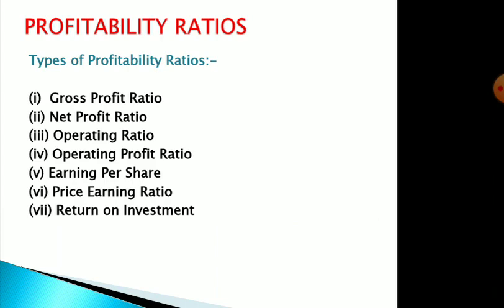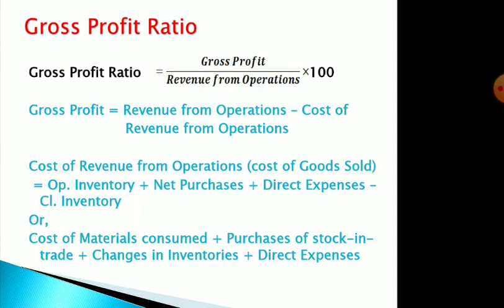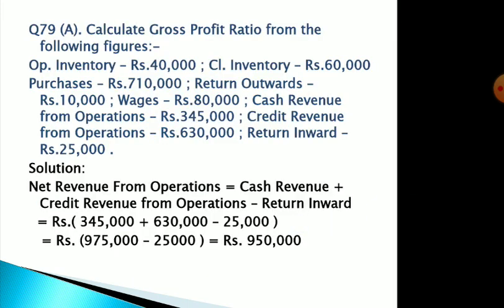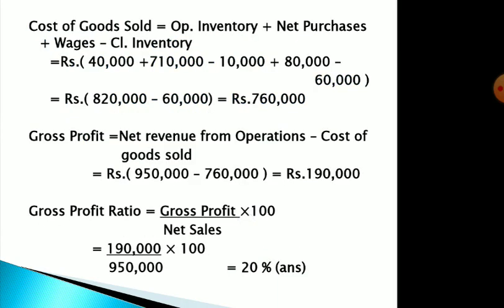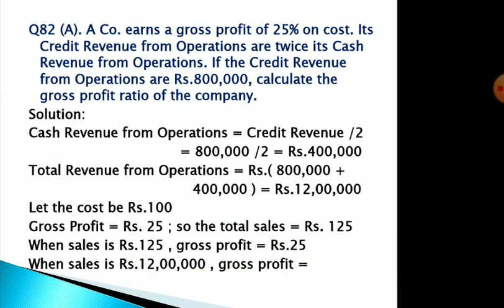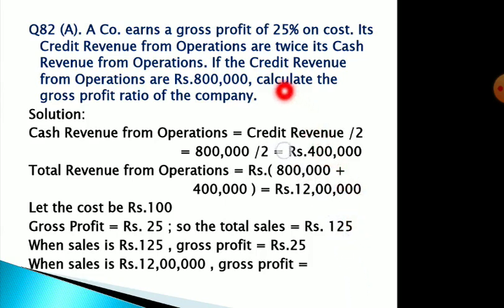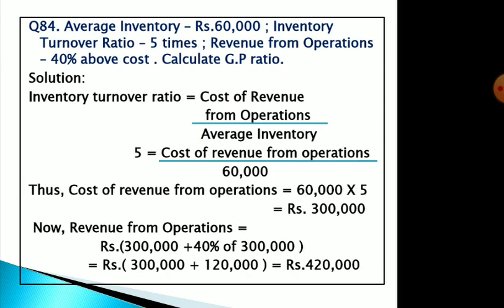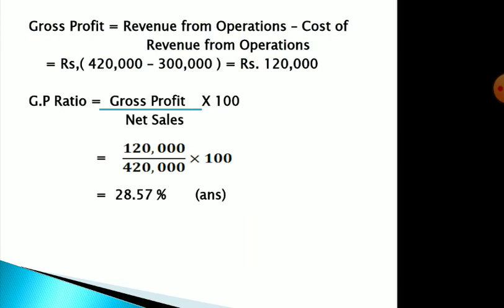Class12 accounts ch13 part 9